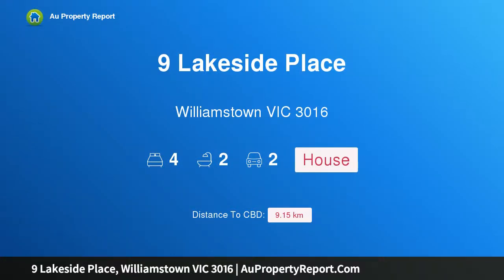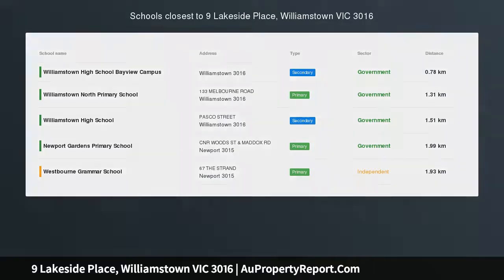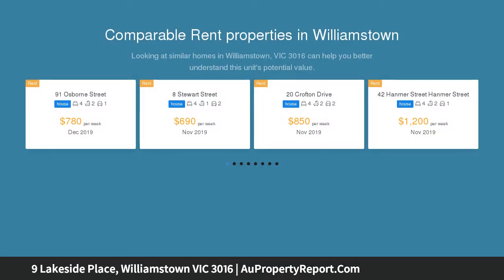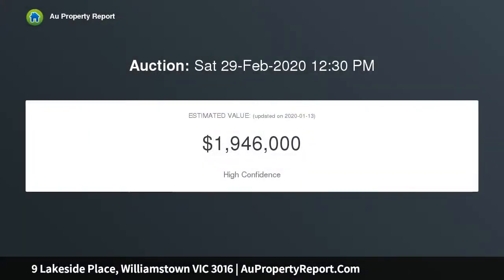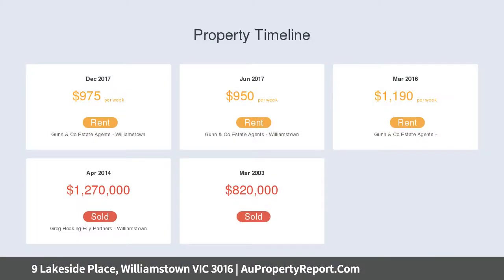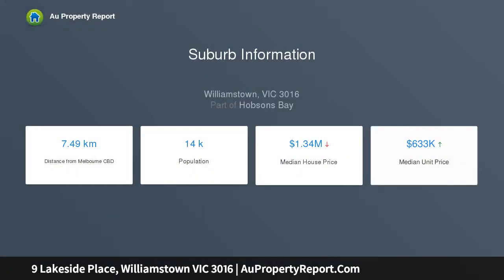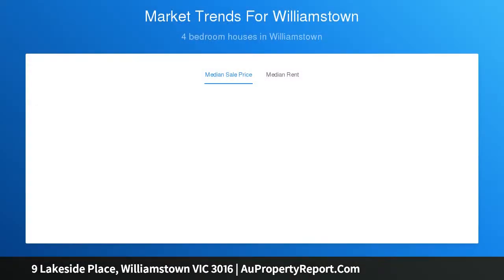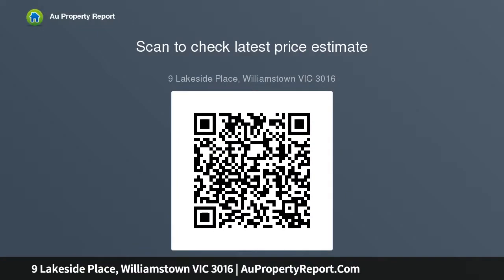9 Lakeside Place, Williamstown VIC 3016 | AuPropertyReport.Com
9 Lakeside Place, Williamstown VIC 3016
Property Type: house
Bedrooms: 4
Bathrooms: 4
Car Space: 2
Enjoy The Exclusivity Of An Elite Address